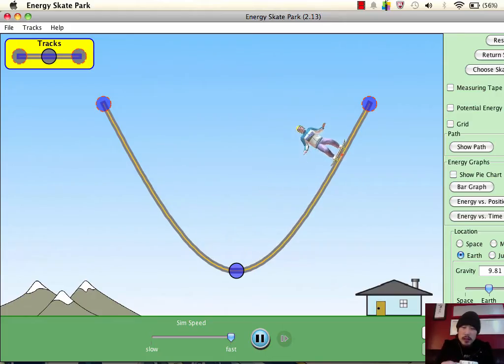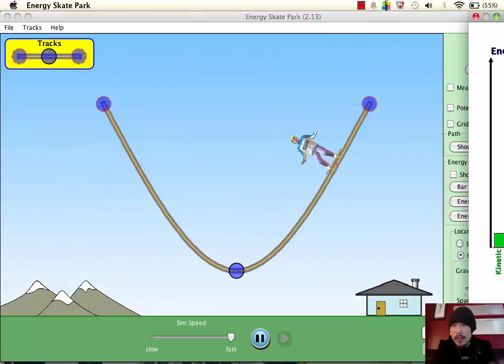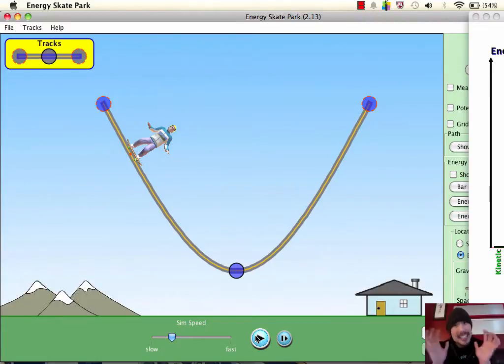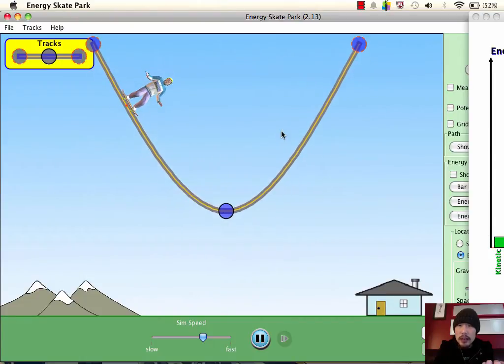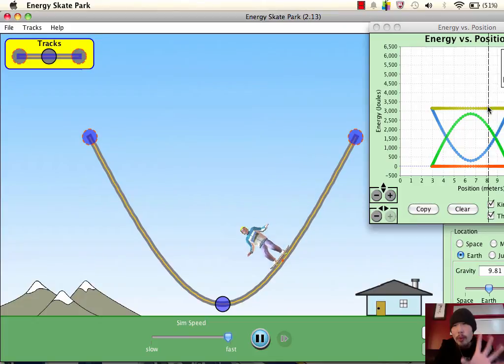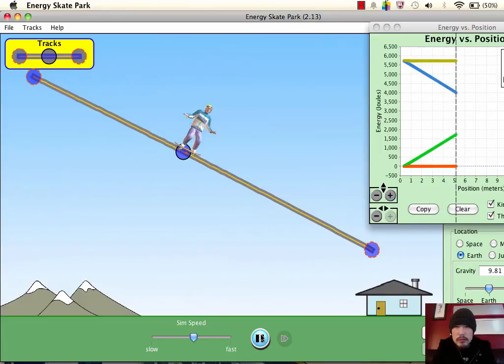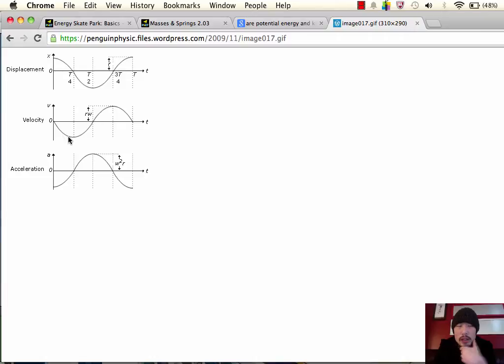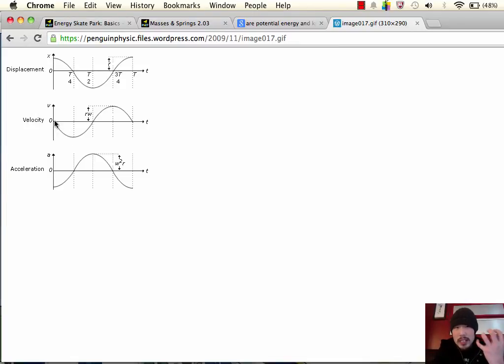Conservation of Energy and Graphs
Phet simulation explanation to explain the relationship between potential energy and kinetic energy